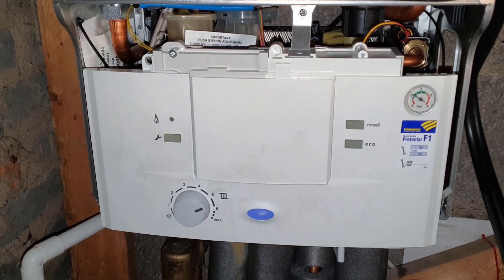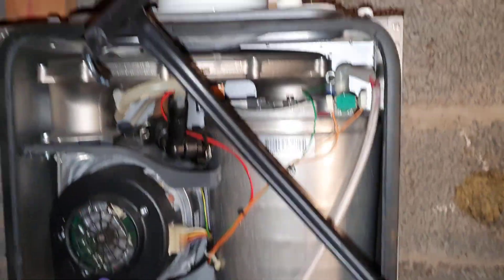Online Boiler Repair Training Worcester 28i Junior Whats the Fault Part 1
If you're serious about being great engineer, I recommend you watch this webinar replay
You will see two powerful ways to learn: Online Training and Hands-On Training. Together, they are the complete package for you to realistically achieve your goals in record time.
You will need to set aside about an hour to watch his webinar.
Share this with any colleagues or contacts in your Facebook or WhatsApp Groups.
Master Coach Tony Morgan